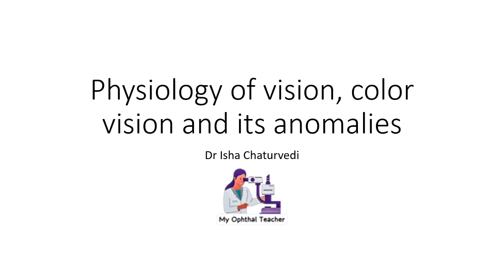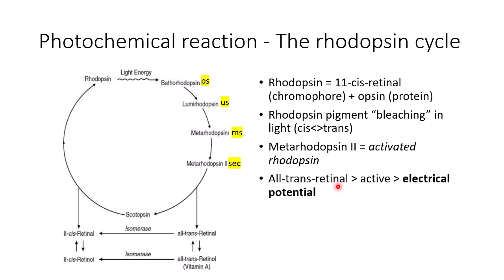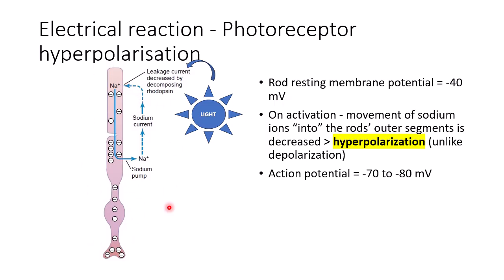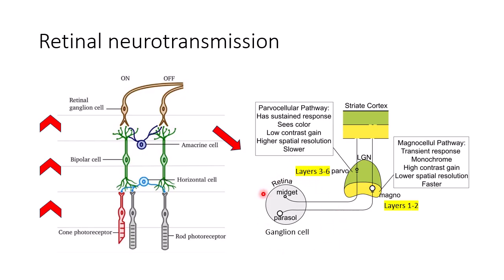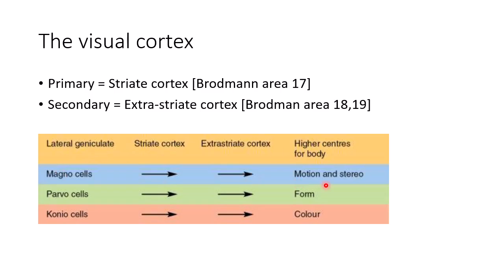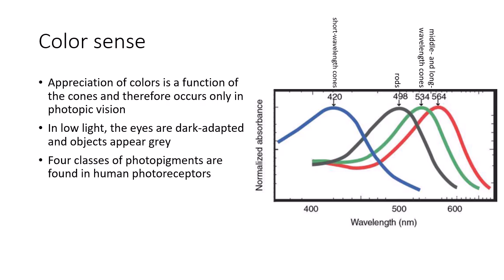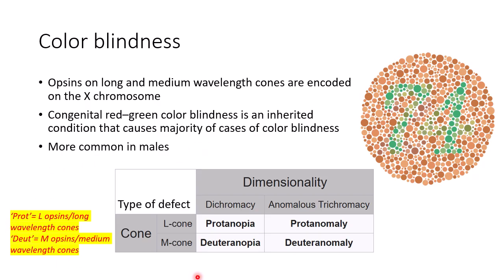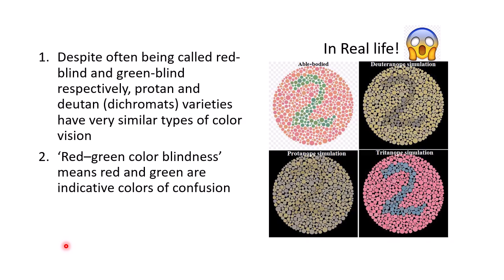Physiology of vision, color vision and its anomalies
A basic understanding of visual transduction and processing, color vision and its anomalies.